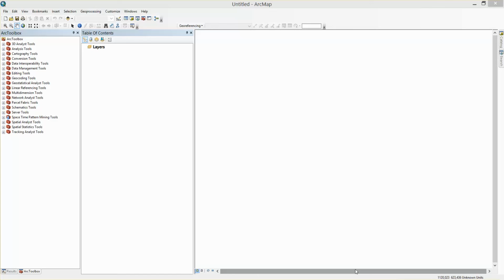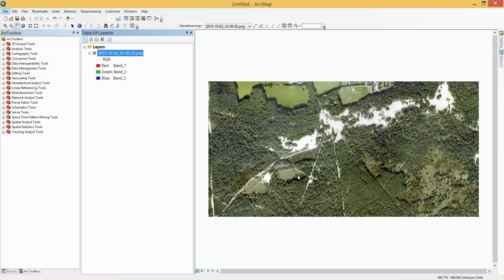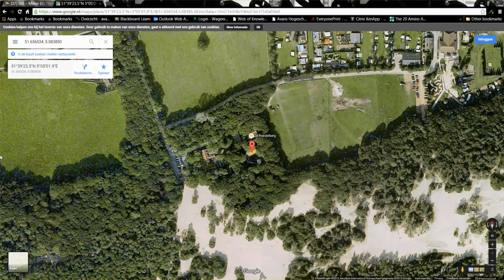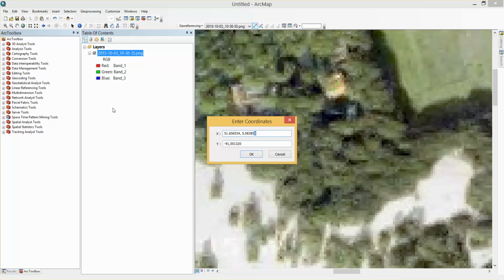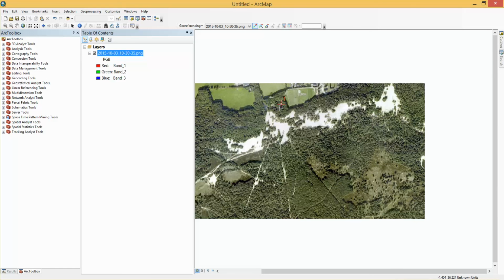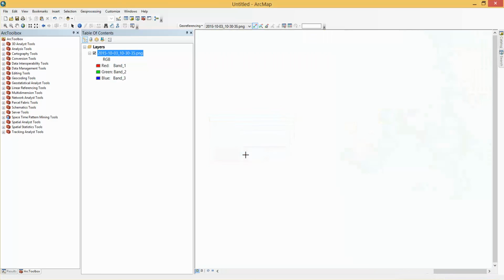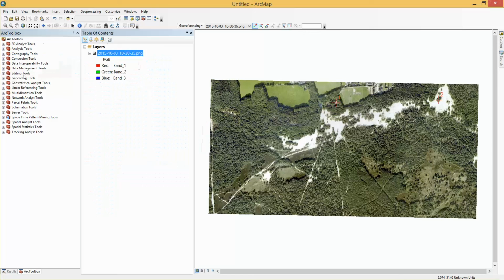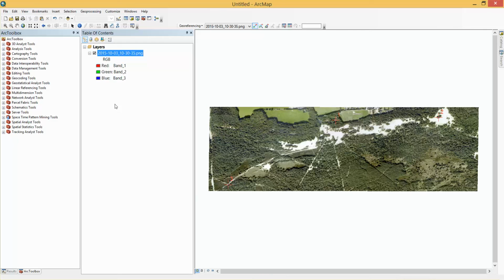Step 2b: Georeferencing using x y values